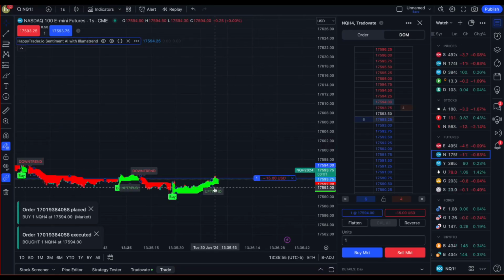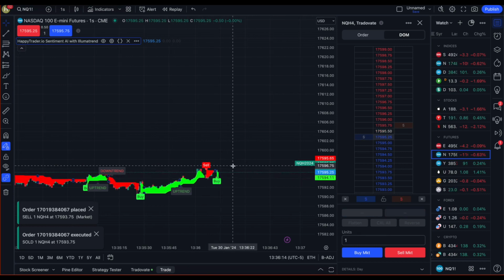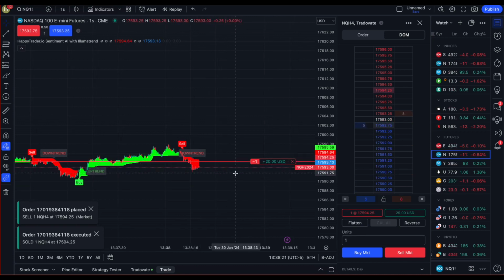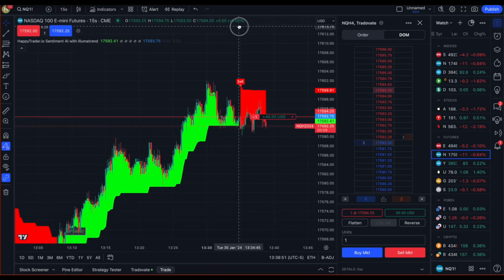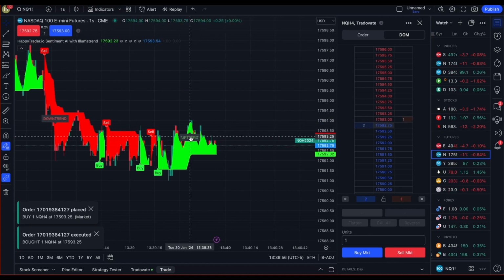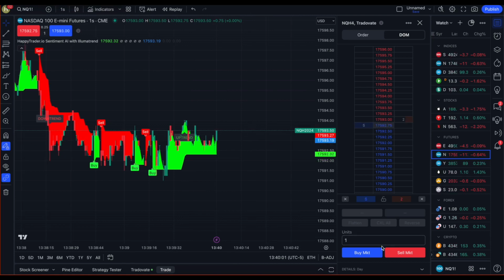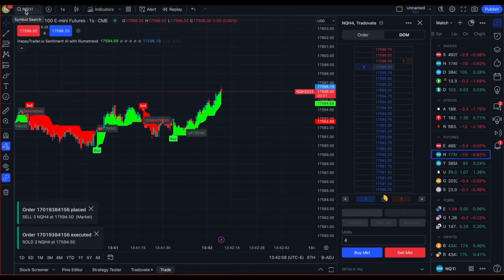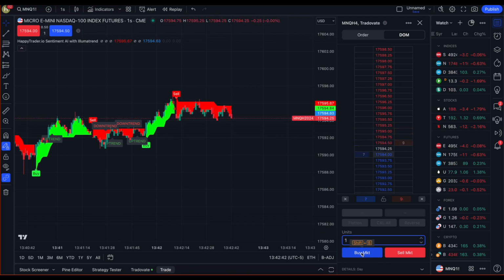Easy Profits Scalping The NQ and MNQ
About This Video: Today's video focuses on using HappyTrader.io to scalp the Nasdaq Futures (NQ and MNQ) with full commentary using the one-second timeframe.

About This Channel:

Welcome to HappyTrader.io, your premier source for insights and updates in the world of finance and trading. Dive into our expert analyses on stocks, day trading, cryptocurrency, options, and futures. Our goal is to empower traders and investors by providing in-depth market analysis, trading strategies, and the latest financial news.

What We Cover:

Stock Market Insights: From blue-chip to emerging stocks, we cover market trends and investment strategies.

Day Trading Tactics: Real-time analysis and tips for day traders.

Cryptocurrency Updates: Stay ahead in the dynamic world of crypto with our comprehensive coverage.

Options Trading Strategies: Expert advice on options trading for both beginners and seasoned traders.

Futures Market Analysis: In-depth analysis of futures markets, including commodities, indices, and more.